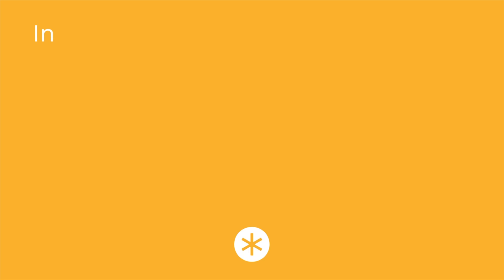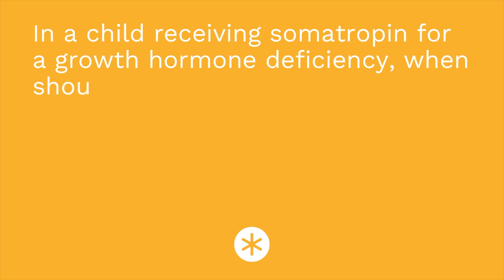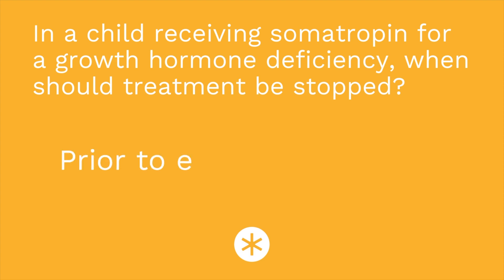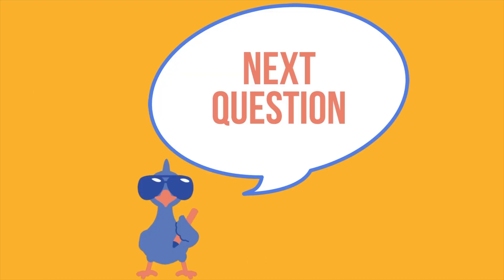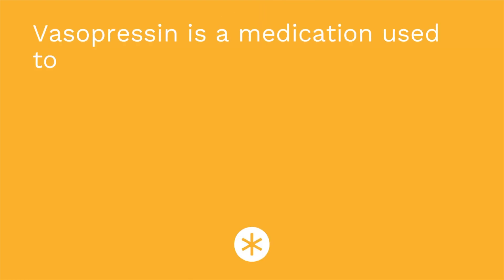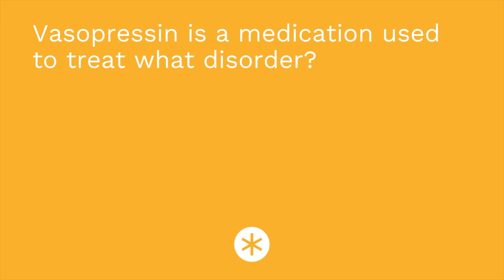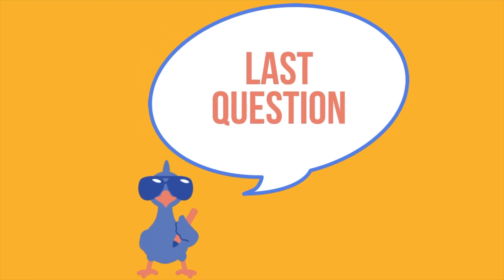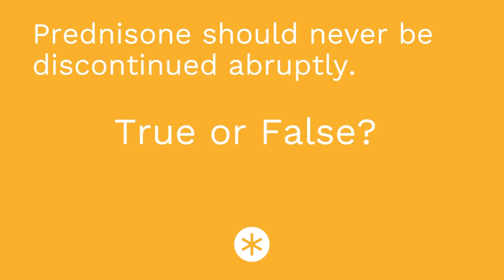Growth Hormone, Antidiuretic Hormone, Corticosteroids - Pharmacology - Endocrine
Cathy covers the indications, mode of action, side effects, and key points of the following drug classes and medications: growth hormones (somatropin), antidiuretic hormone (vasopressin, desmopressin), glucocorticoids (prednisone, hydrocortisone, methylprednisolone, dexamethasone), and mineralocorticoids (fludrocortisone).

0:00 What to Expect?
0:43 Somatropin
1:00 Side Effects / Nursing Care
2:22 Anti-Diuretic Hormones
2:43 Medications
3:06 Side Effects
3:19 Nursing Care
3:45 Glucocorticoids
4:09 Medications
4:33 Mode of Action / Side Effects
5:03 Nursing Care
5:22 Patient Teaching
6:06 Mineral Coracoid
7:00 Side Effects
7:33 Quiz Time!